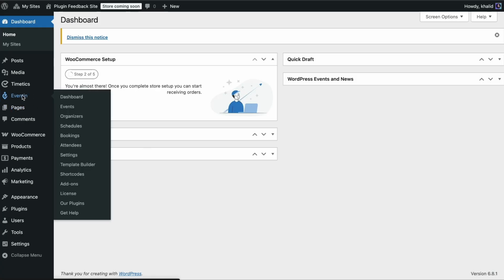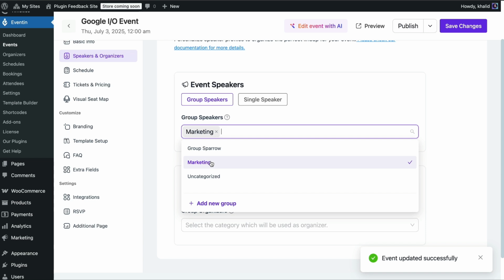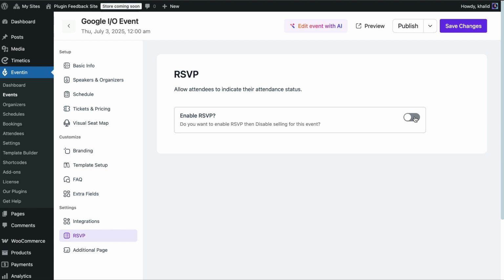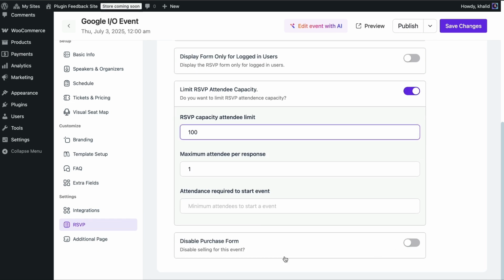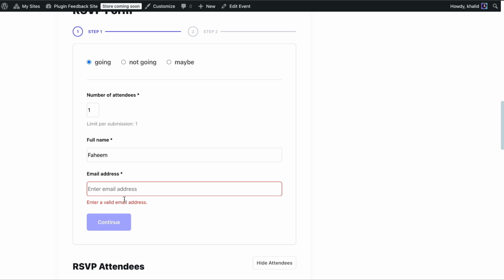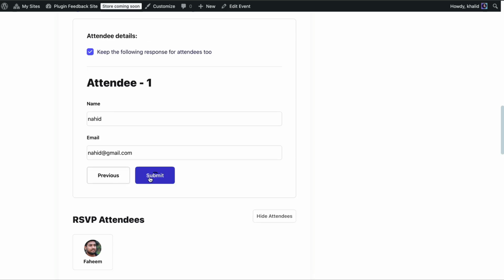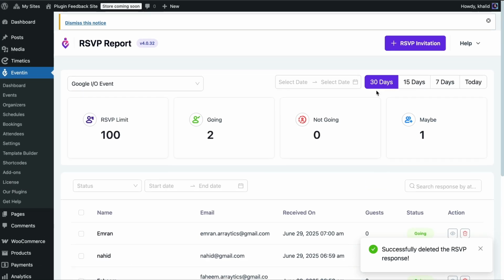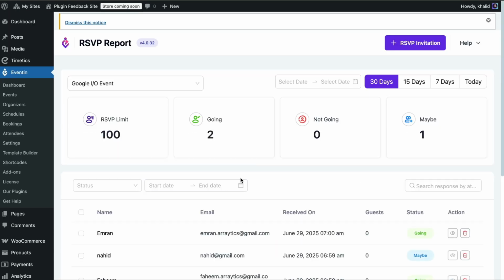How to Create an RSVP Form with Eventin – Step-by-Step Tutorial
Planning an event? Don’t skip the RSVP form!

In this video, we’ll walk you through how to set up a powerful RSVP form using Eventin – the best WordPress event plugin for managing everything from guest responses to event bookings.

Whether you’re hosting online events, meetups, or recurring events, an RSVP form helps you handle event registration, track attendees, and boost your overall event management workflow.

🎯 What you’ll learn:
- How to create RSVP forms using Eventin
- How to manage guest responses
- How to improve your event booking system and attendee management
- Tips for using Google Calendar, WooCommerce, and QR code tickets

💡 Perfect for:
Event planners, organizers, and anyone using WordPress to manage events, event bookings, or sell event tickets online.

Timestamp:
0:00 - Introduction
0:05 Introduction about RSVP
0:38 Create an event
1:01 Add speakers and organizers
1:13 Add banner and logo for your event
1:20 Configure the template setup
1:26 Enabling and customizing RSVP option
2:02 Frontend preview
2:10 User RSVP form submission
3:05 RSVP invitation

📅 Eventin makes it easy to:
✅ Create events & display them on a beautiful event calendar
✅ Add virtual events with Zoom
✅ Use frontend event submission for user-submitted events
✅ Integrate with Elementor, Divi, and Oxygen Builder

• How to set up RSVP forms in Eventin (official docs)

🔗 Why wait? Try Eventin today and simplify your WordPress event management!